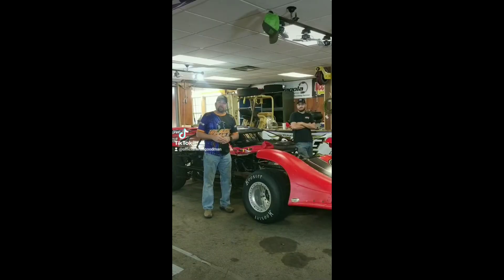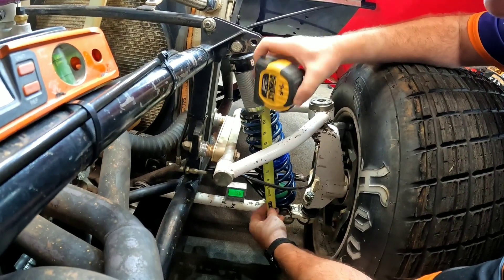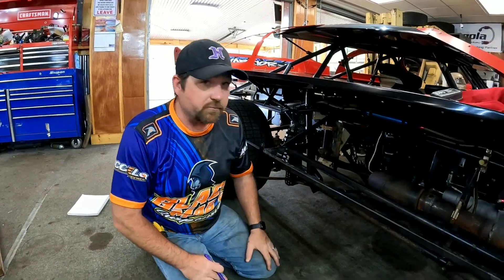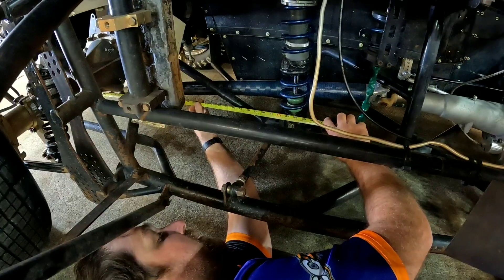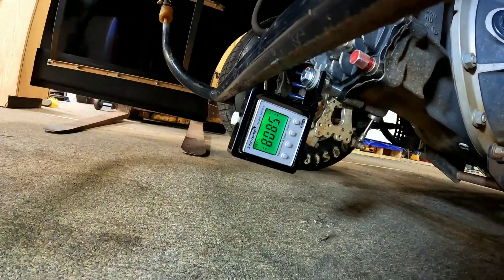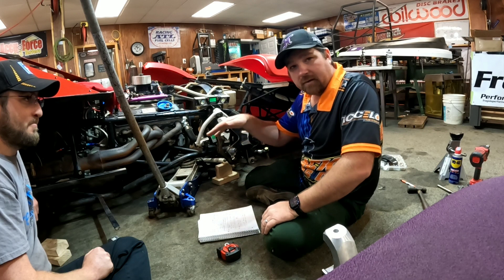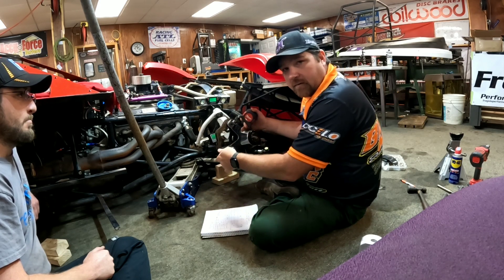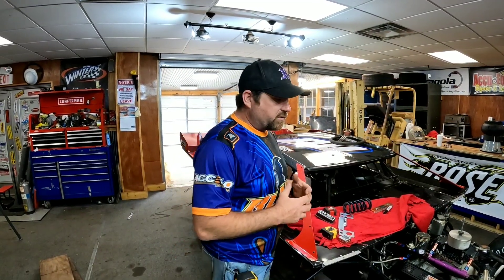First episode on YouTube with Blackmagic Suspension Wren Goodman setting up a dirt late model